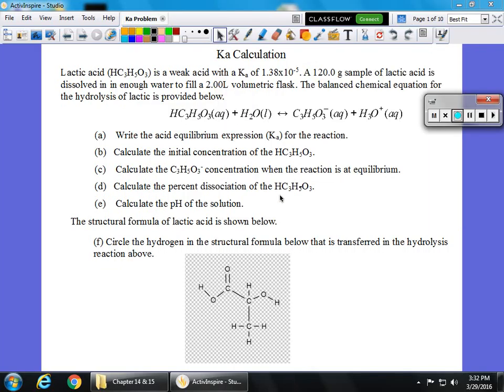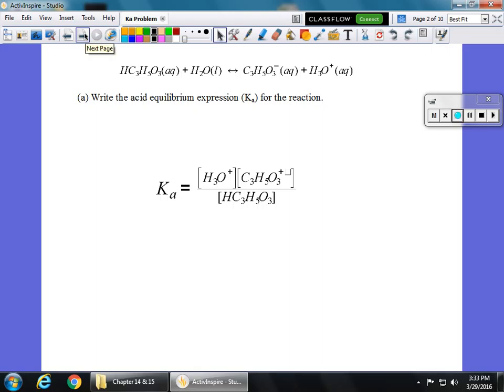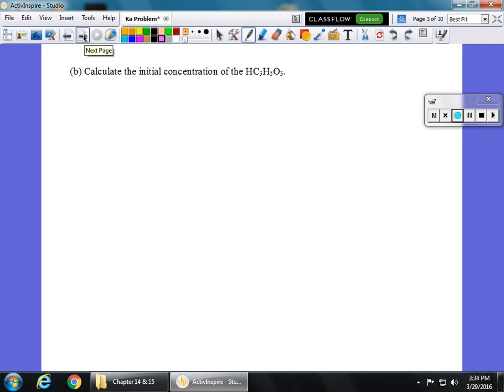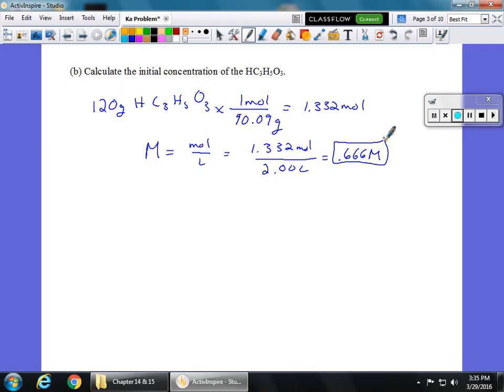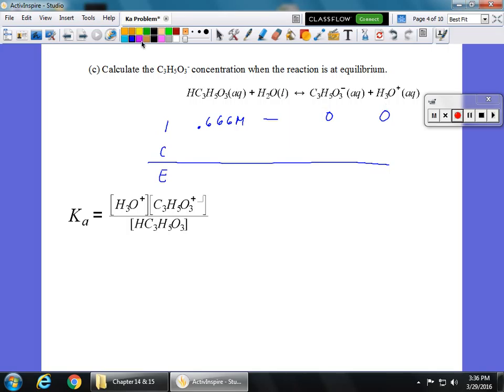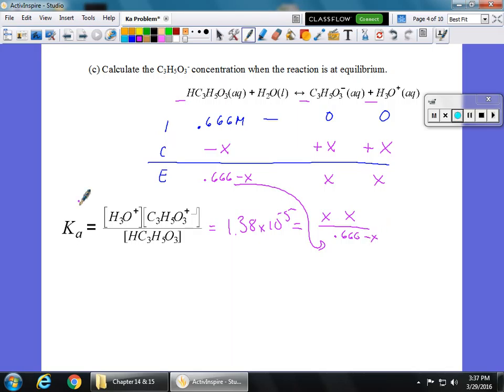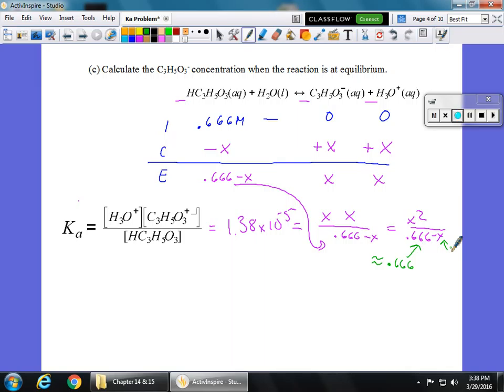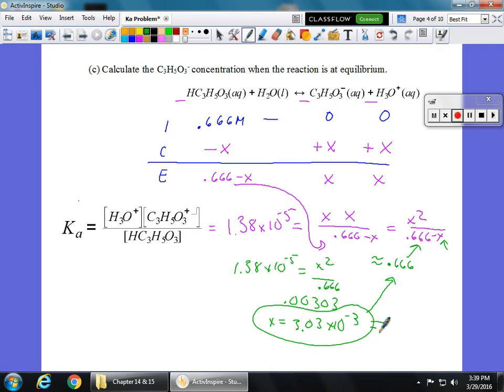Chp 15 AP Chemistry Review Ka Problem PART1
Acid Equilibrium problem